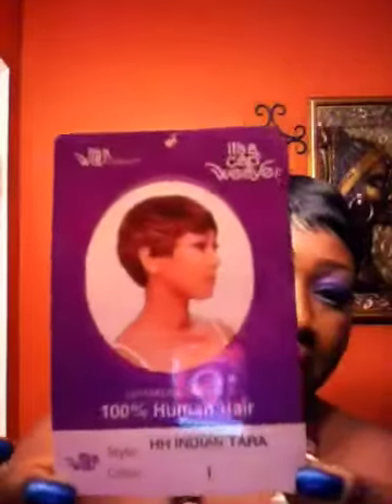HH Indian Tara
this a human hair wig by its a cap weave, color is black, i did flat iron this wig and used some kemi oil this wig is so soft easy to comb light weight clings to your neck you dont have to do enought to it but oil and flat iron no cutting i brought her please check her out...